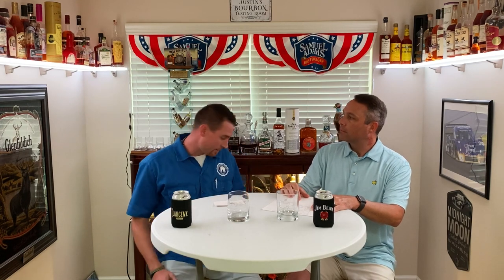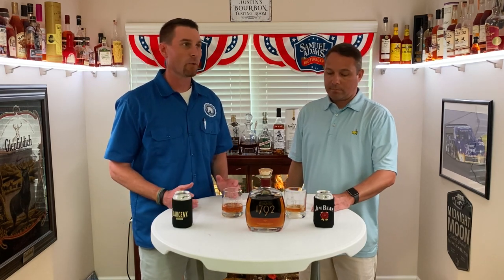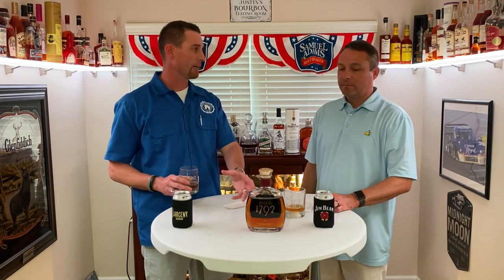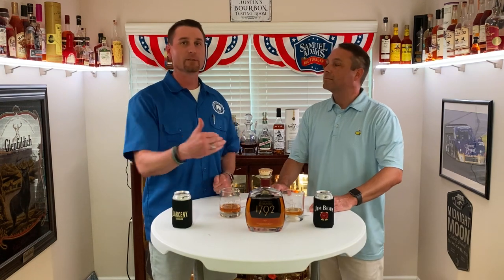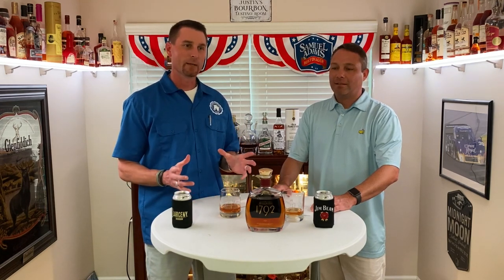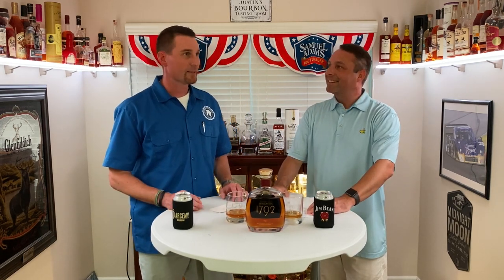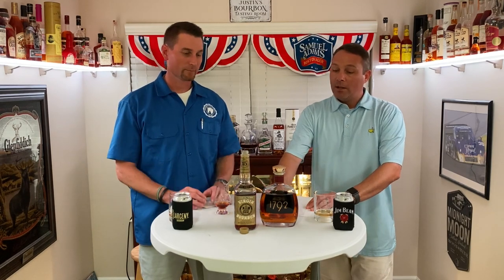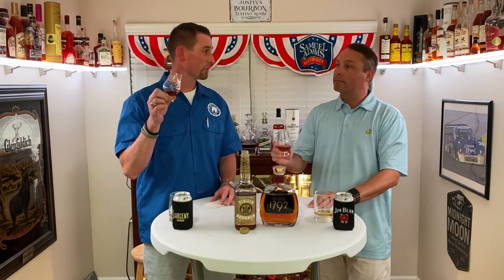Allocation and Rare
Just like all bourbon is whiskey, not all whiskey is bourbon.
All newly released rare bottles are allocated, but not all allocated bottles are rare.